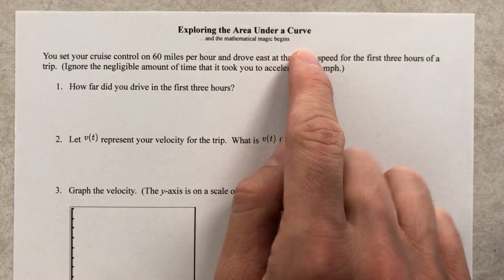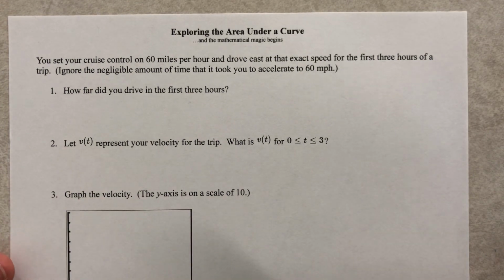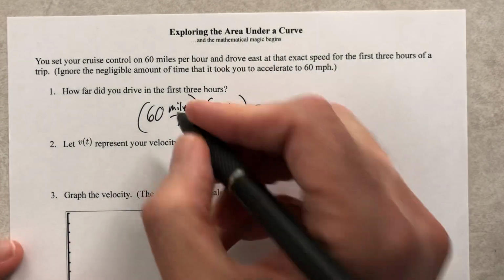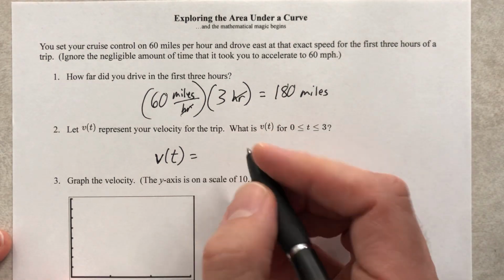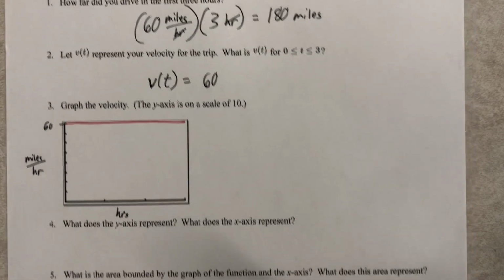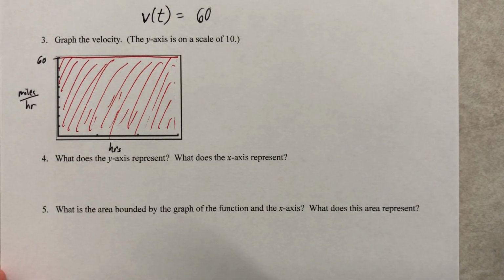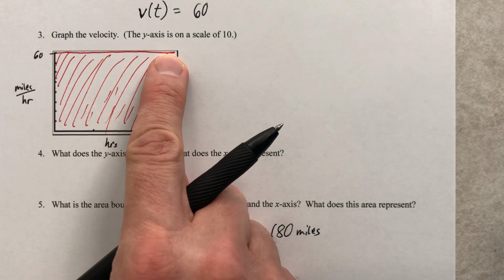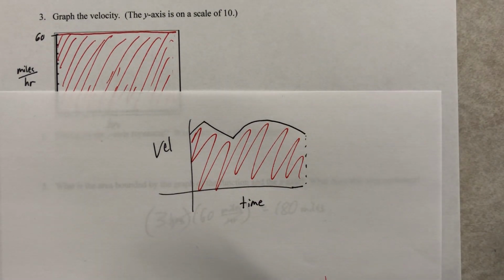Exploring the Area Under a Curve, Part 1